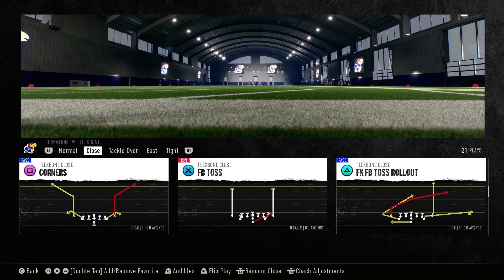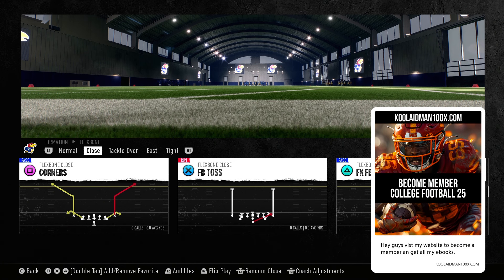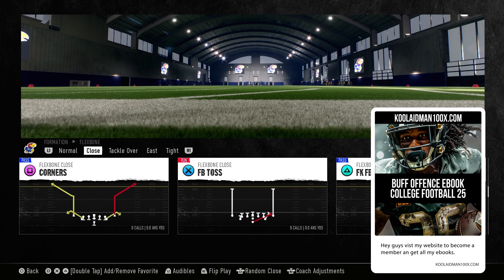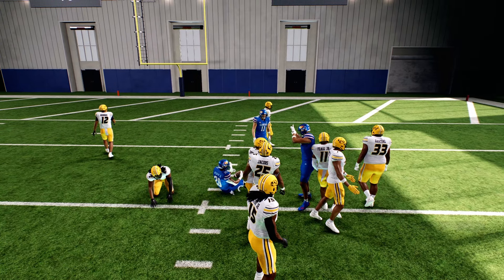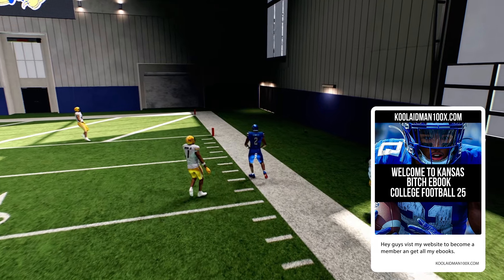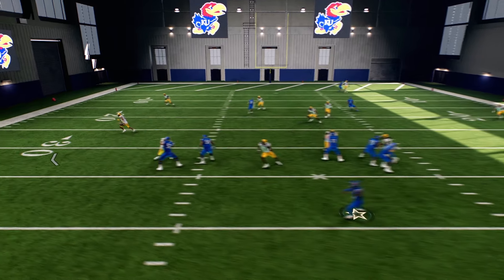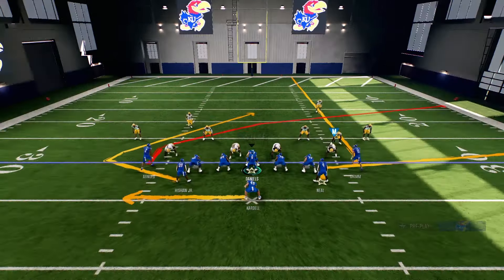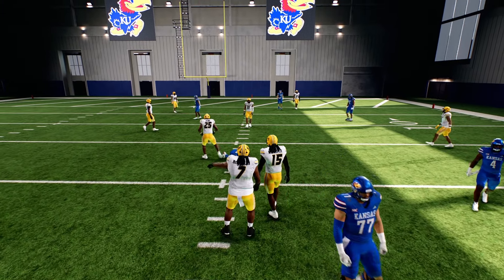How to use play FLEXBONE CLOSE FK FB TOSS ROLLOUT Playbook Option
↪My Clothing Lines:
➤Synchronize Clothing ➝ Welcome back, College Football 25 enthusiasts! 🎓🏈 In this video, we’re diving into the Flexbone Close FK FB Toss Rollout play from the Option Playbook. Whether you’re a seasoned player or just starting out, this tutorial will help you understand and execute this play to perfection.

📋 What You’ll Learn:

Detailed breakdown of the Flexbone Close FK FB Toss Rollout play
Step-by-step guide to executing the play
Pro tips for maximizing your offensive strategy
Real-game examples and in-depth analysis